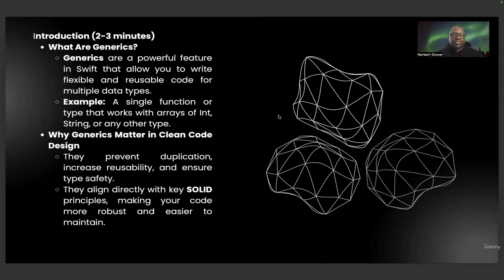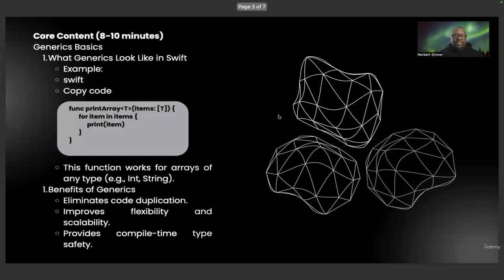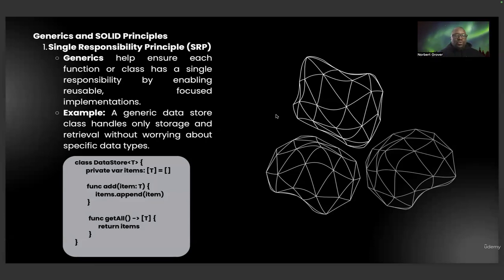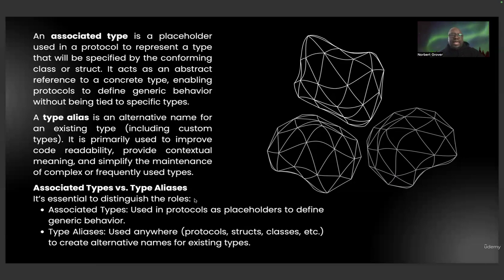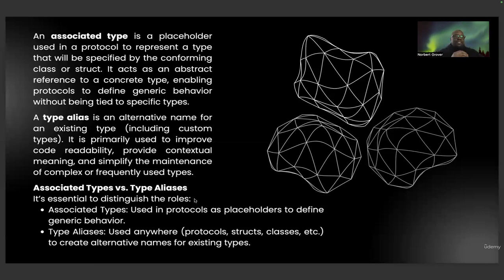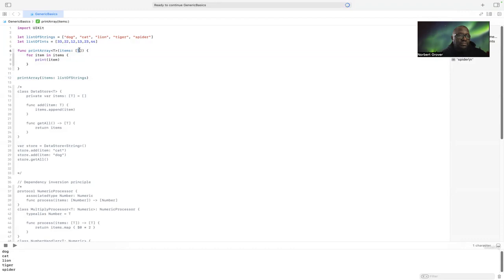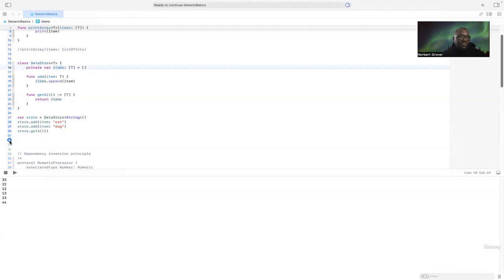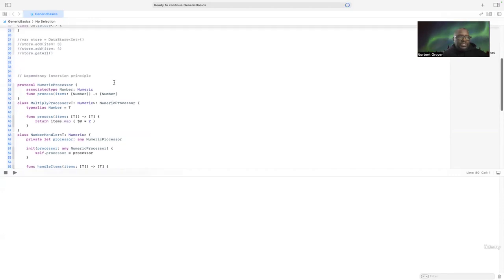Generic Video Explanation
In this video, we'll dive into the basics of generics in Swift and how they empower developers to write flexible, reusable, and type-safe code. You'll learn what generics are, why they are essential, and how to use them in your Swift projects. We'll start with a simple explanation of generic functions and types, then walk through practical examples, like creating a function that works with arrays of any type. Whether you're new to generics or need a quick refresher, this video is the perfect starting point to unlock the power of generics in Swift!